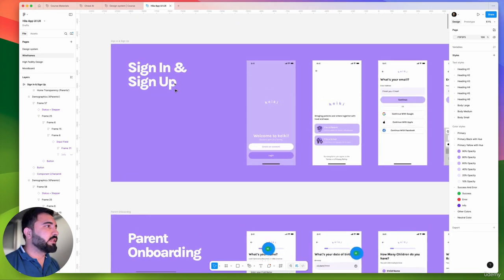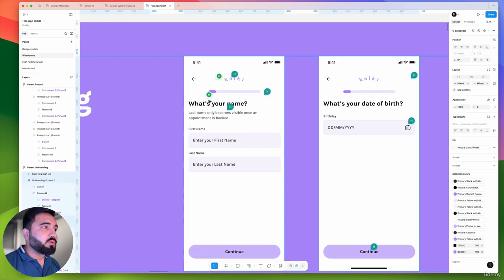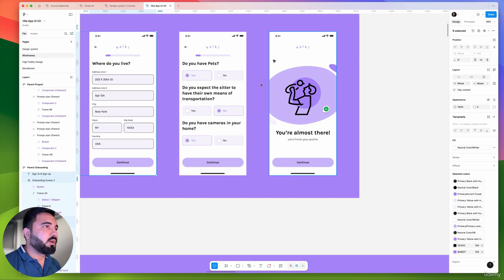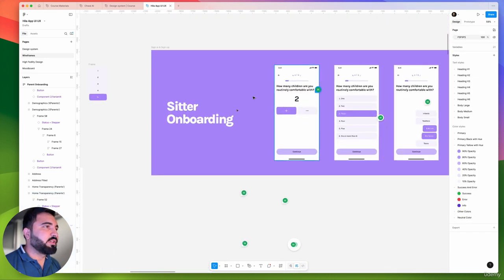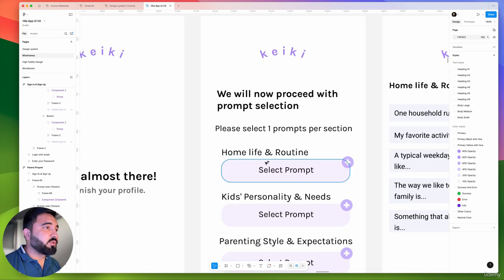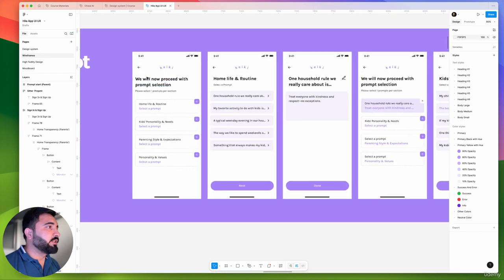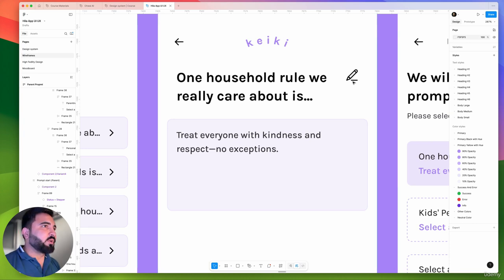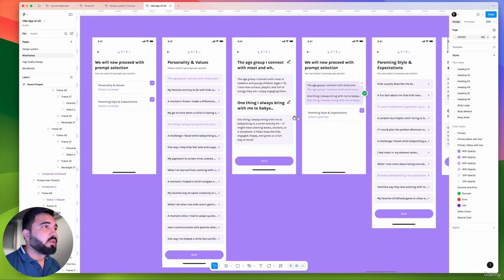50 Implementing Client Feedback and Preparing for Review